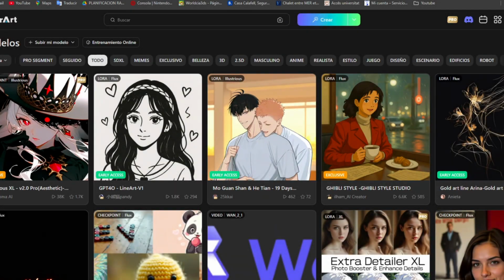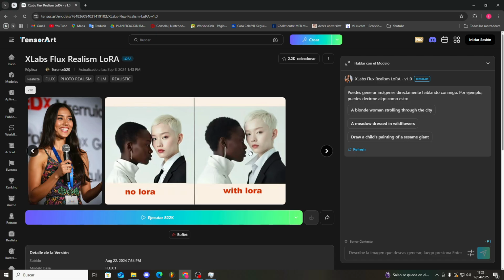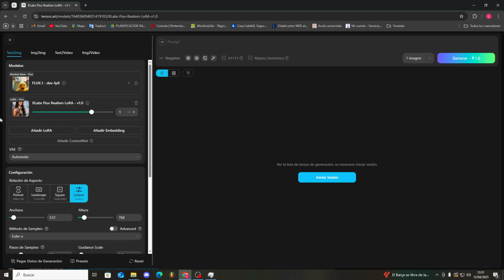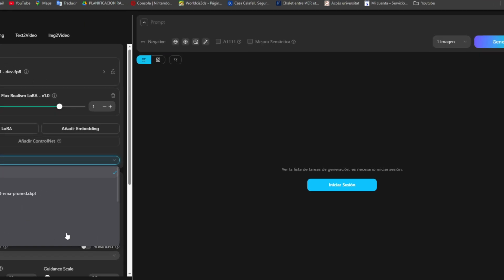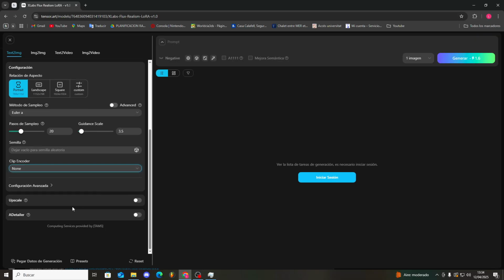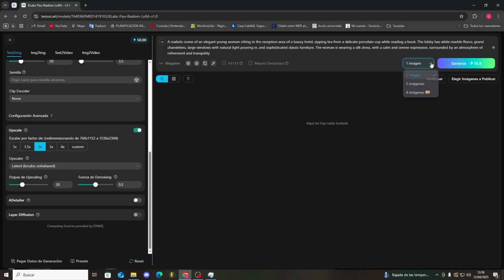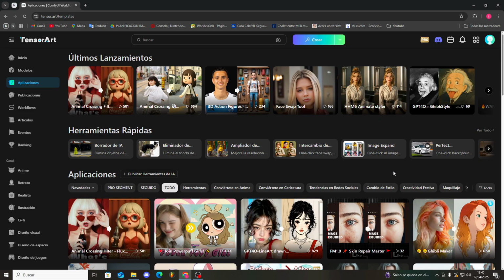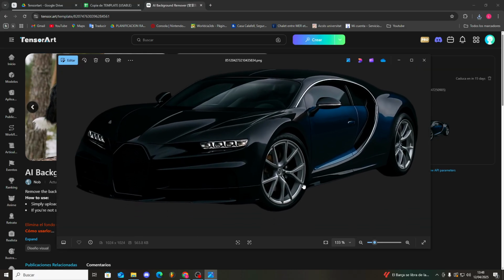CREATE DIGITAL ART with TENSORART and REVOLUTIONIZE your CONTENT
Learn how to create spectacular digital art with TENSORART, an advanced artificial intelligence tool ideal for designers, content creators and artists looking for unique and professional visual results.